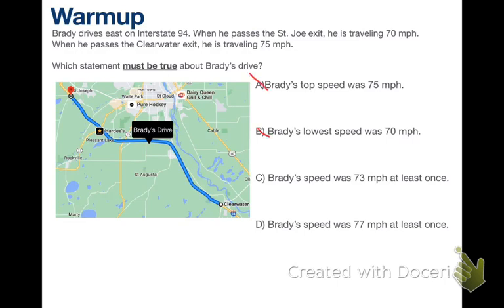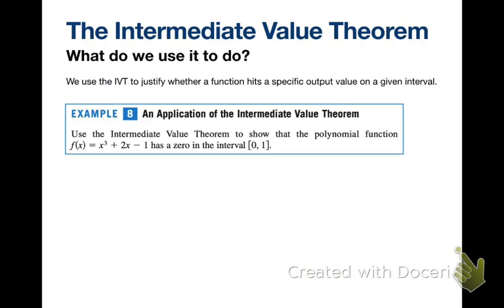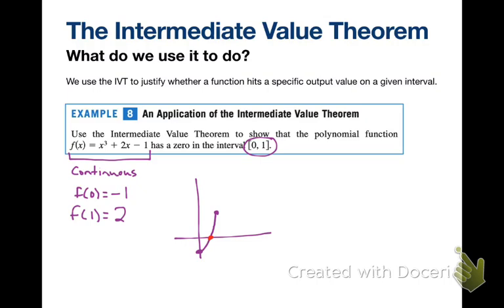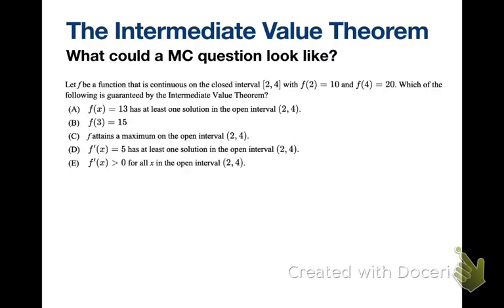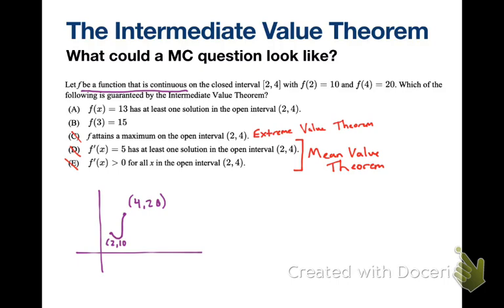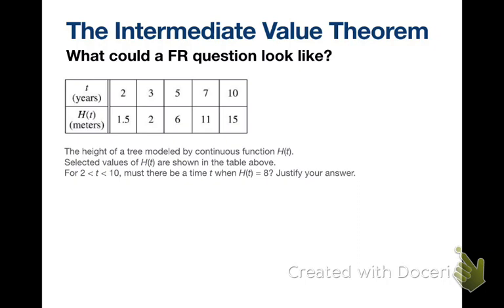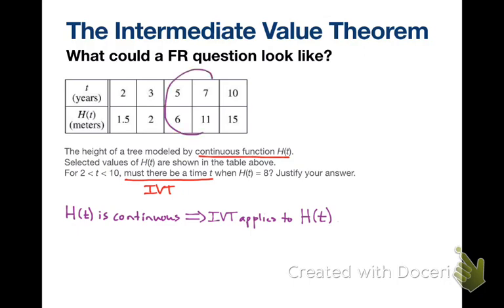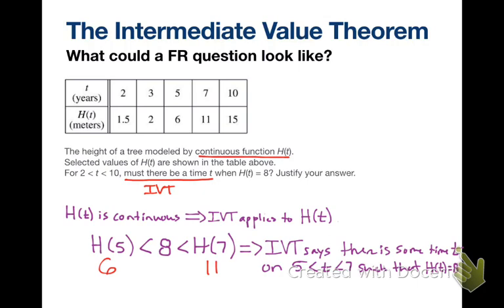The Intermediate Value Theorem: A Quick Overview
In this video we briefly discuss when the Intermediate Value Theorem applies, what it says about the functions it applies to, and how we use it in AP Calculus.